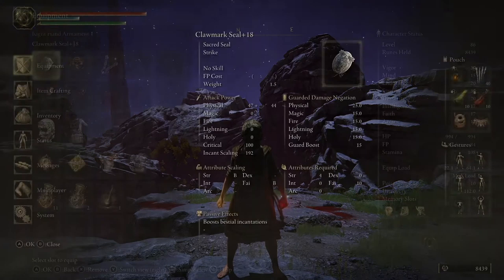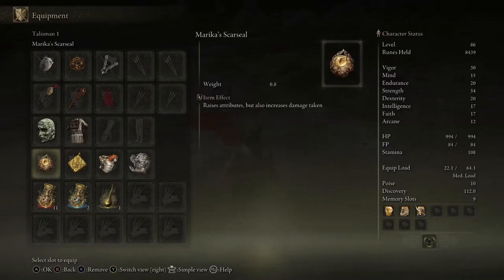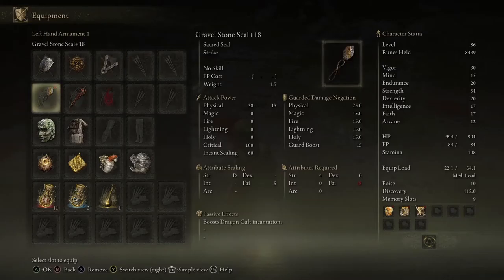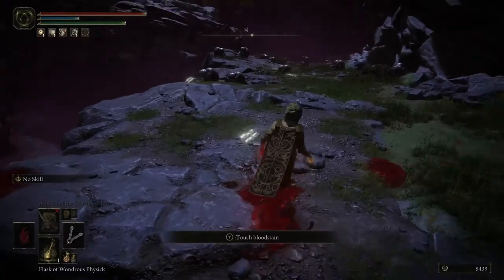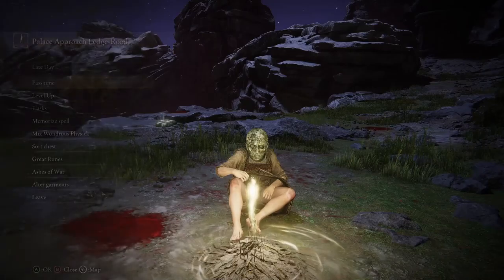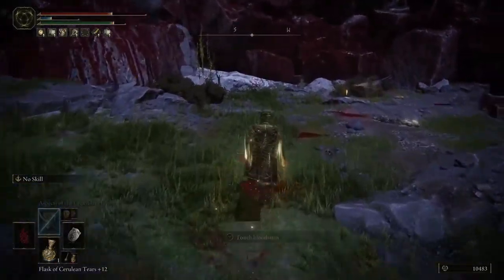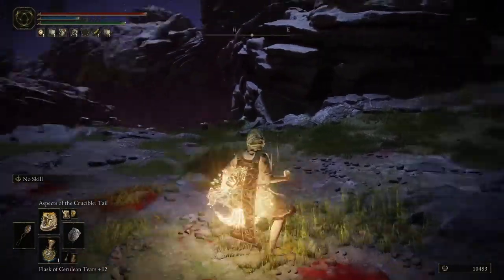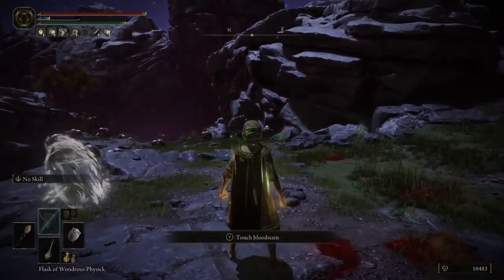Seal Testing - Elden Ring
Testing six different seals with close to baseline requirements, aside from strength and arcane.
I am using Aspect of the Crucible: Horns because it is cool looking and hits a single enemy, making testing consistent if I don't whiff the attack.
My relevant stats are 54 Strength, 17 Intelligence, 27 Faith (When I drink my Physick), and 12 Arcane.
Unsurprisingly the Beastclaw Seal does the best in testing because of the Strength I have on this character. The testing I am doing is in relation to making a Crucible Knight build so high strength and at least borderline faith is the goal, so having 27 faith and 54 strength for this is preferable.